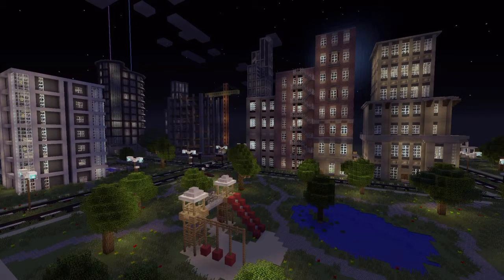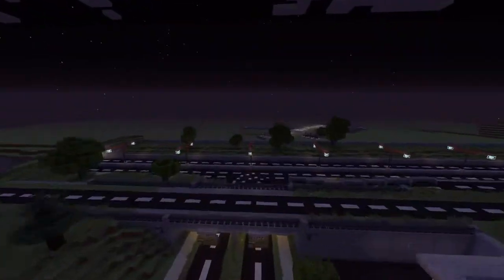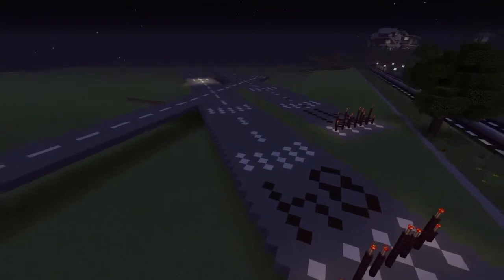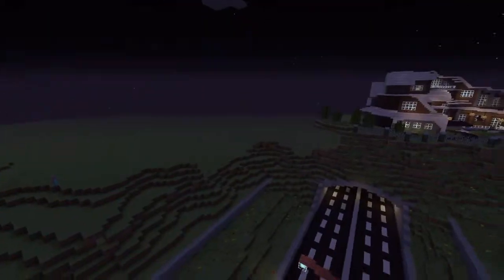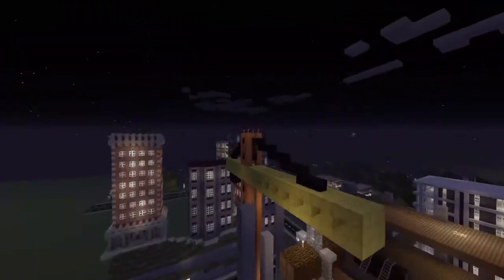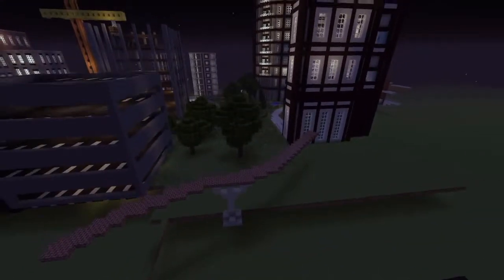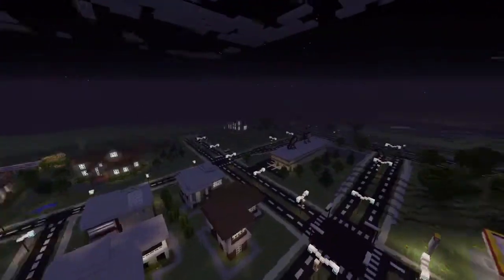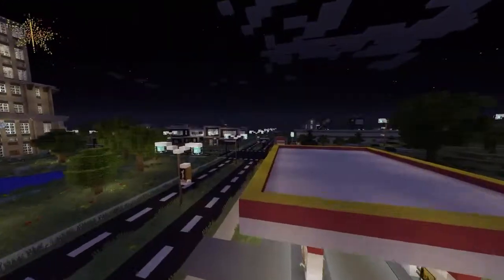Modern Minecraft City Update!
Dont forget to leave any comments and add me on PSN @ Excited-Tripod-2